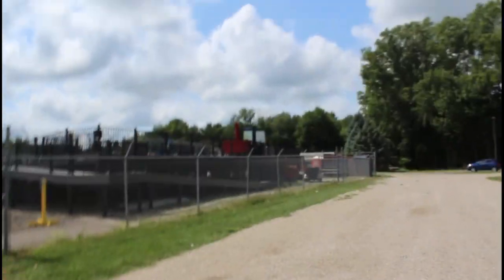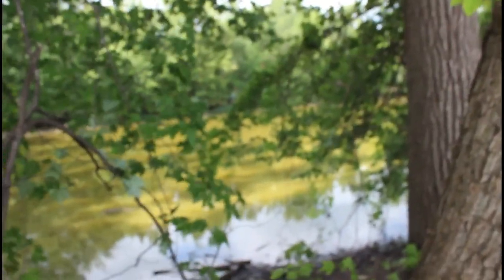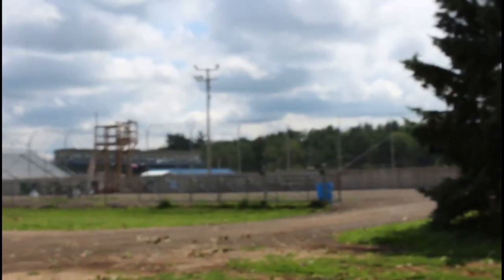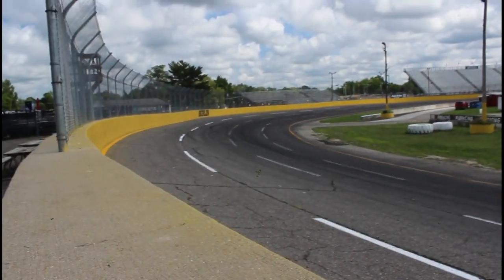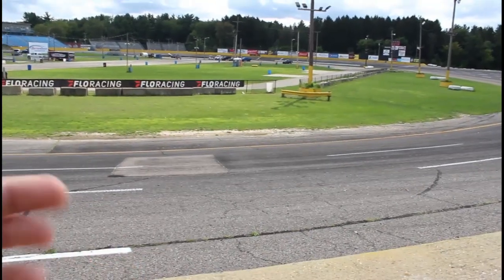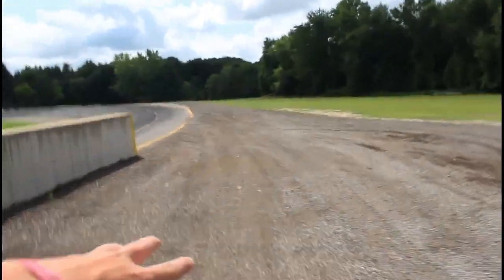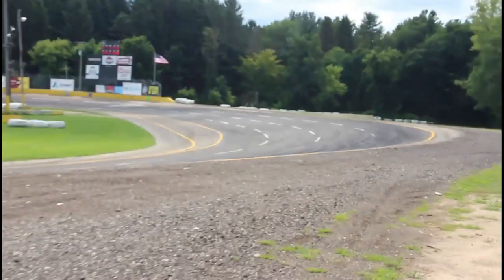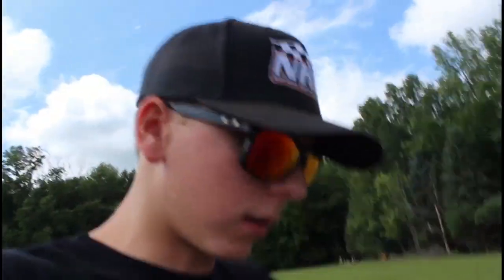My Second Race at Berlin Raceway!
Had to avoid some crashes ahead of me but kept it clean a finished 10th.